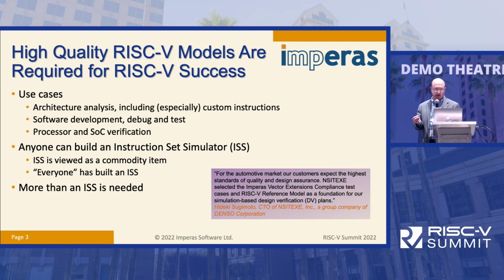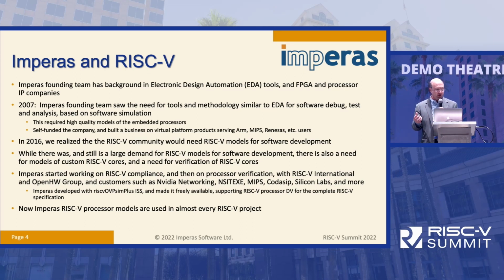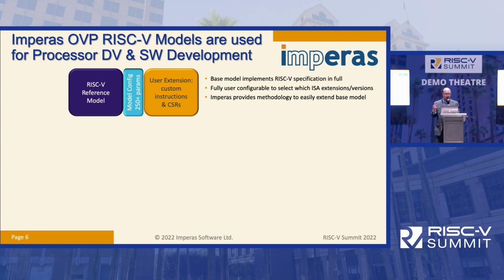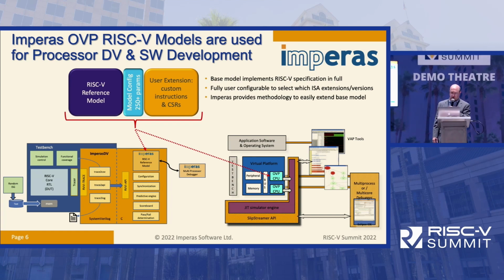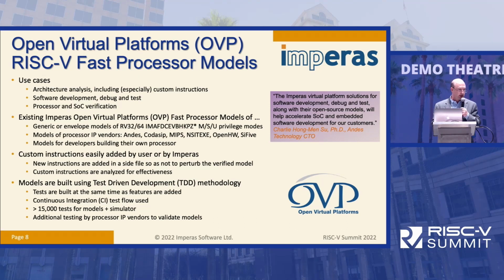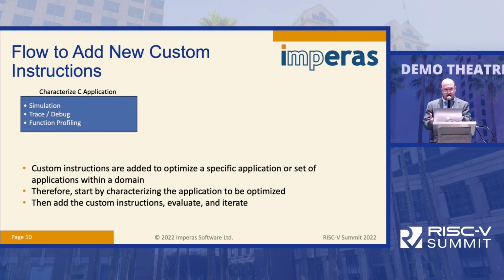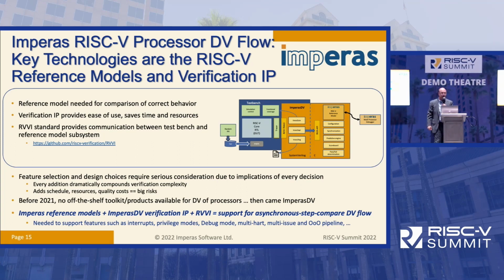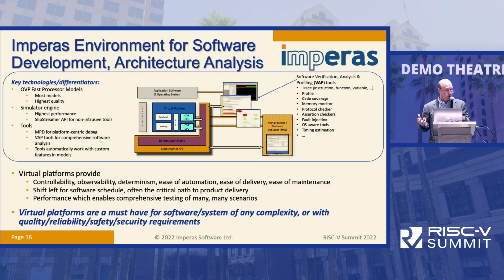Demo: RISC-V Models for Verification, Software Development and Architectural Explor... Larry Lapides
Demo: RISC-V Models for Verification, Software Development and Architectural Exploration - Larry Lapides - Imperas Software Ltd.